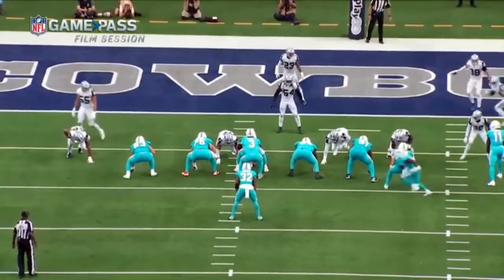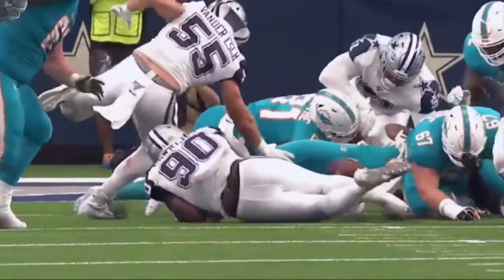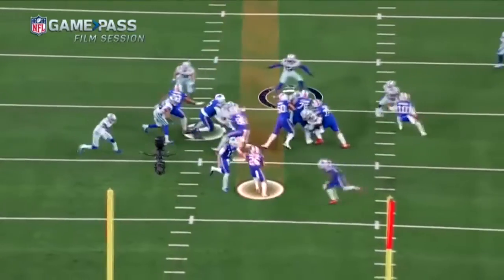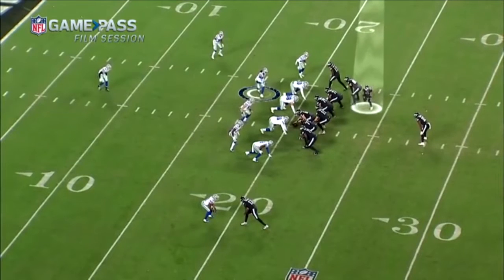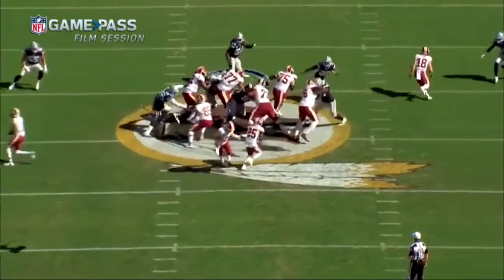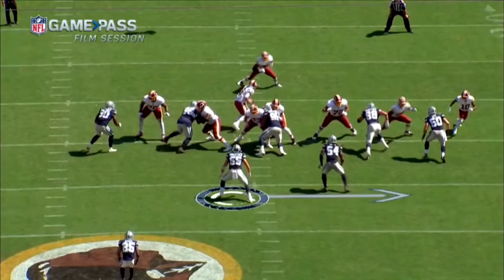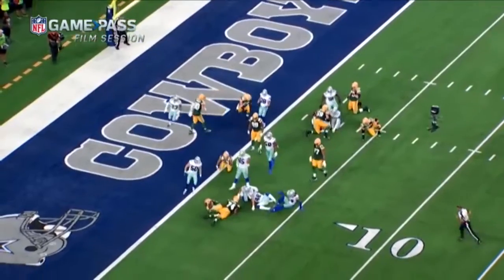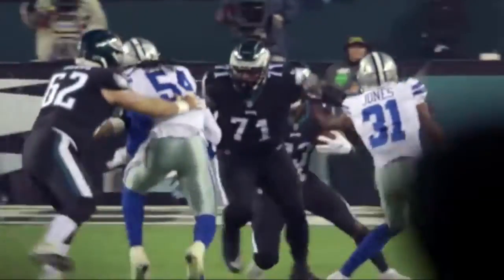Inside Linebacker Triangle Read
The Triangle Read is what Sr. Level Monsters' inside linebackers are taught.  It is the base read.  Match the near back, read flow of the line and attack whoever is attacking you.